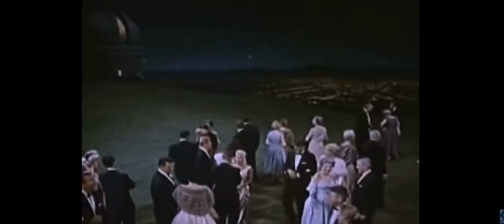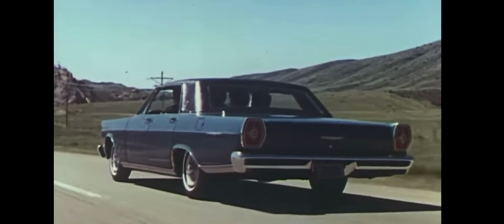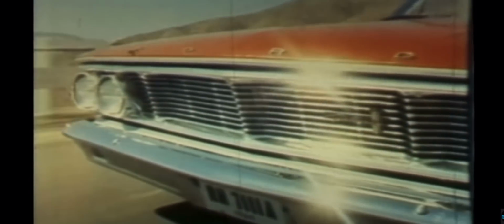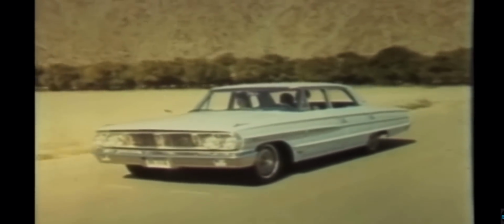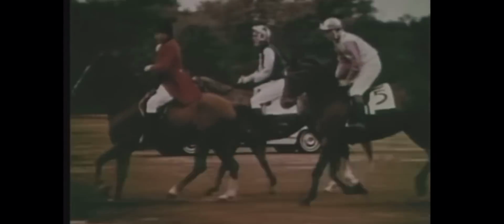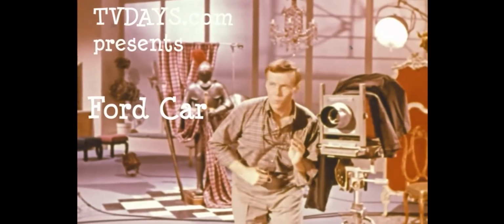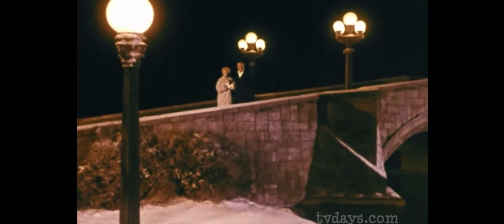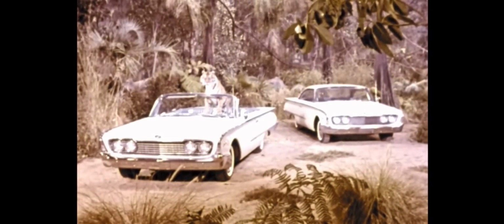1960’s ford vintage car commercials